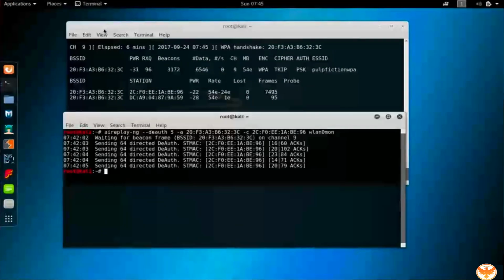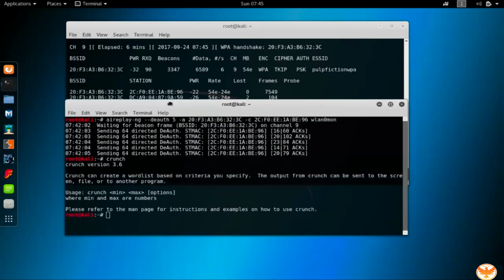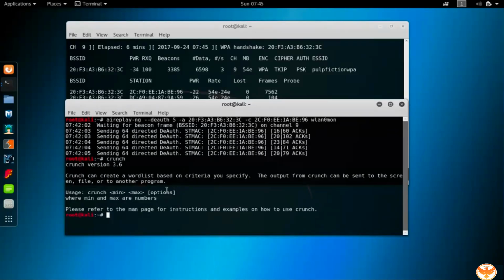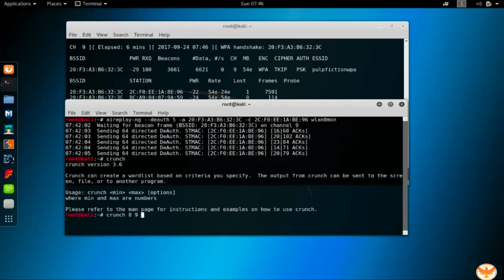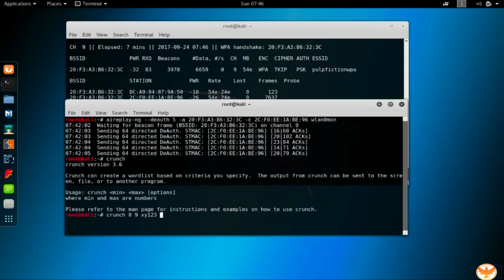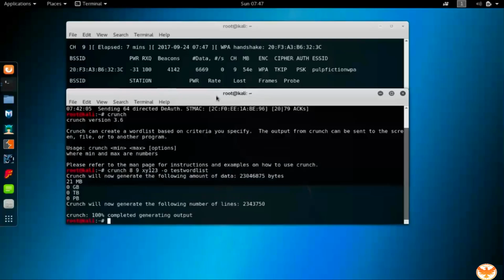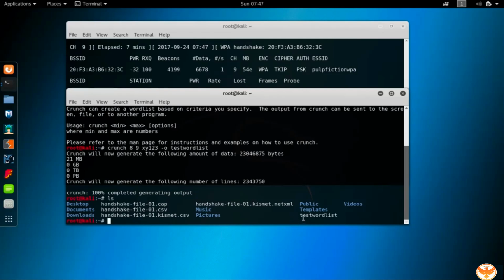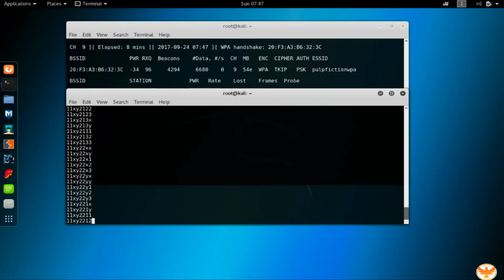Wireless Attack Crunch Creating Wordlists Kali Linux